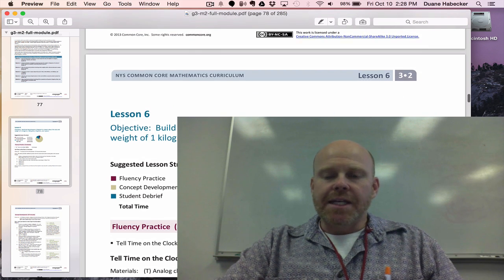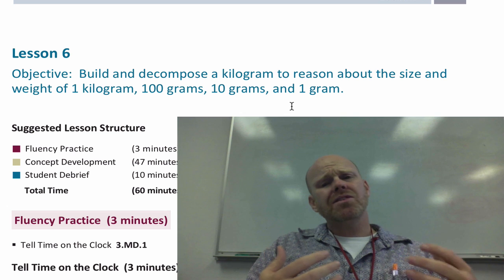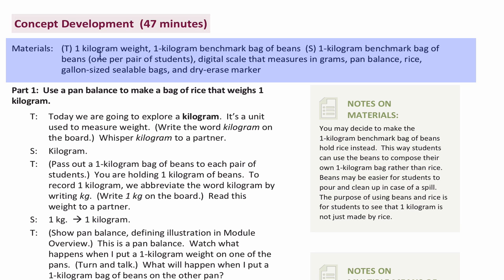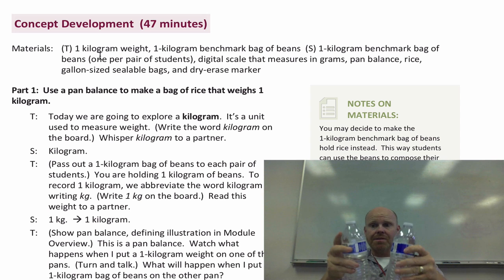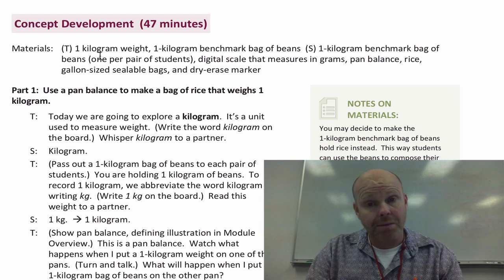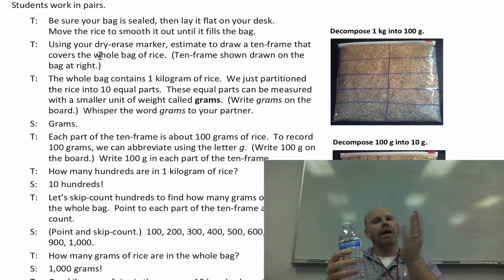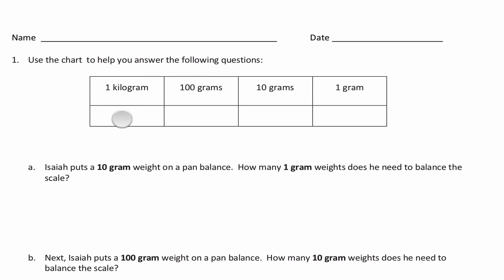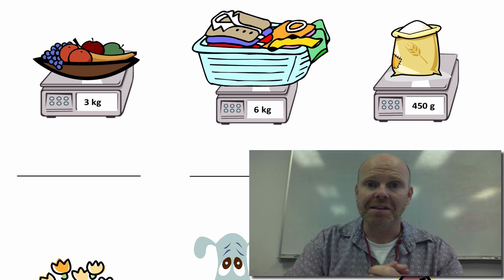EngageNY Grade 3 Module 2 Lesson 6